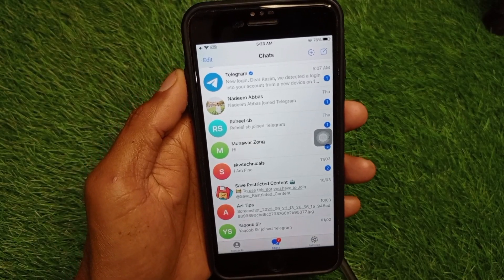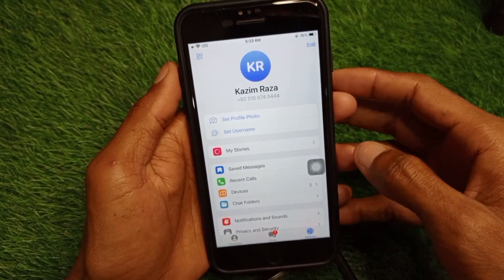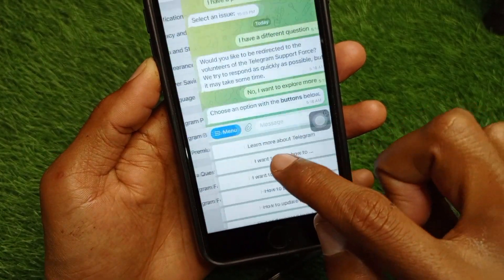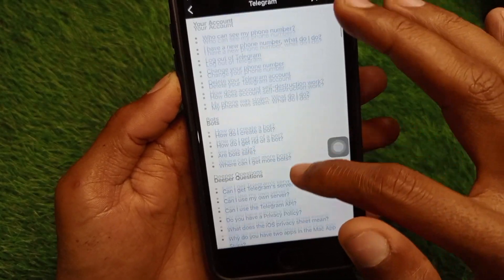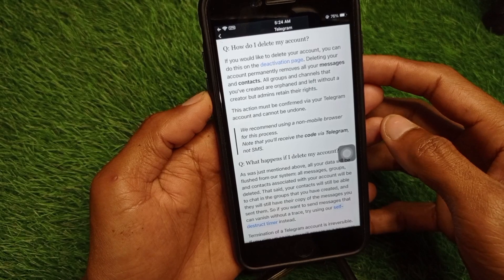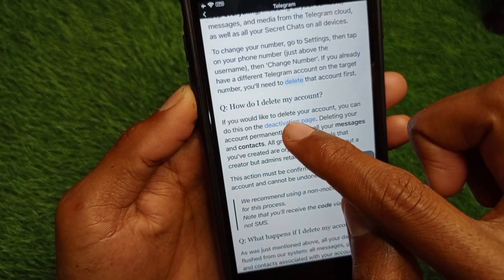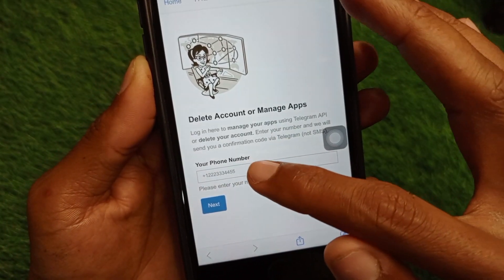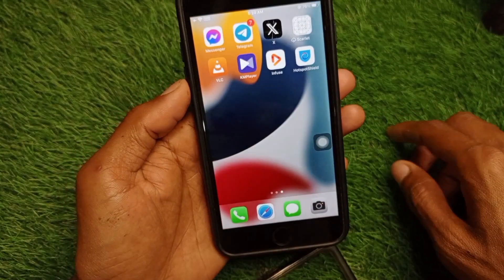How to Delete Telegram Account in iPhone Immediately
In this video, I will help you to Delete Telegram Account in iPhone Immediately. Please watch till the end.

Comments